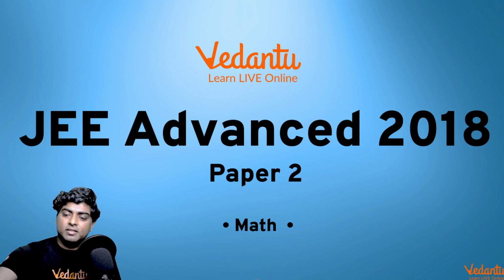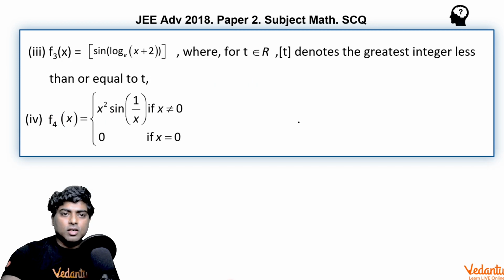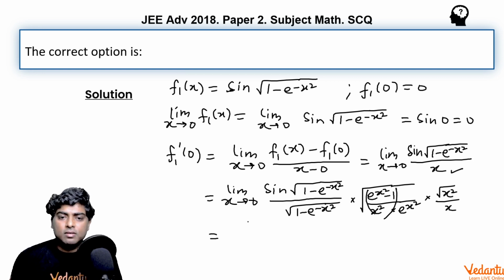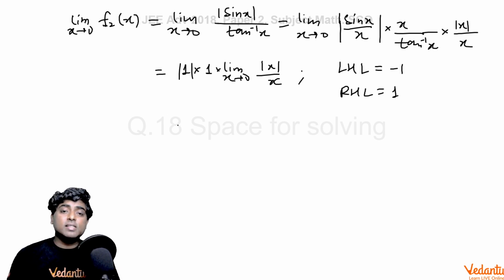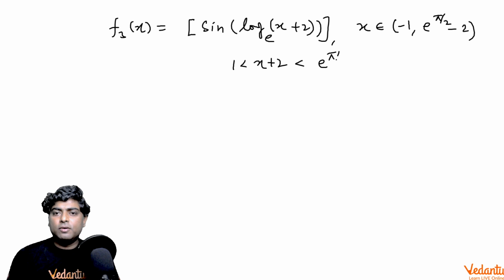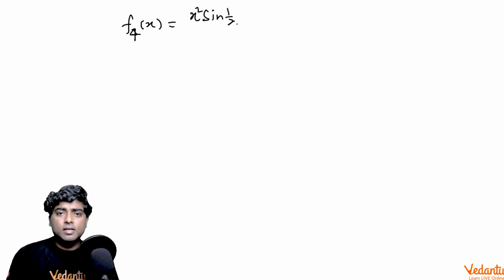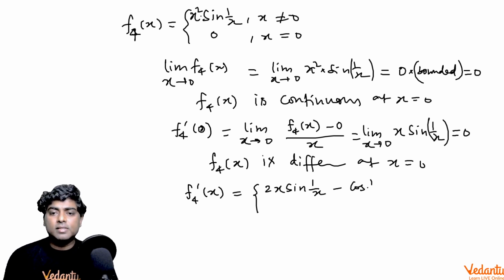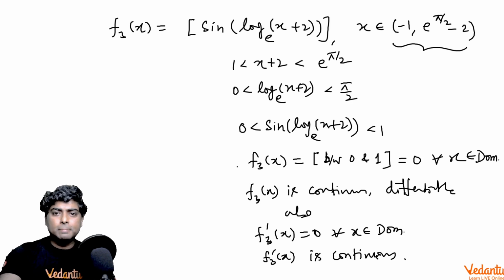JEE ADVANCED 2018 Paper-2 Maths Q18 Matrix Ans Functions Continuity Shashank Shekhar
✅ Session PDF for " JEE ADVANCED 2018 Paper-2 Maths Q18 Matrix Ans  Functions Continuity and Differentiability Shashank Shekhar "

➡️Let be functions defined by
LIST–I
P. The function  is
Q. The function  is
R. The function  is
S. The function  is
LIST–II
1. NOT continuous at 0
2. continuous at 0 and NOT differentiable at  0
3. differentiable at 0 and its derivative is NOT continuous at 0
4. differentiable at 0 and its derivative is continuous at 0
The correct option is: